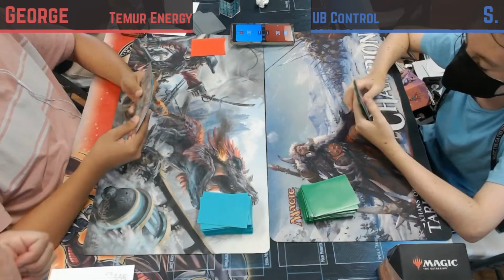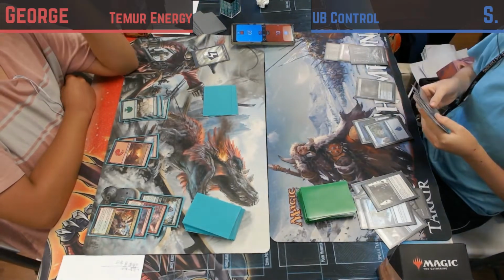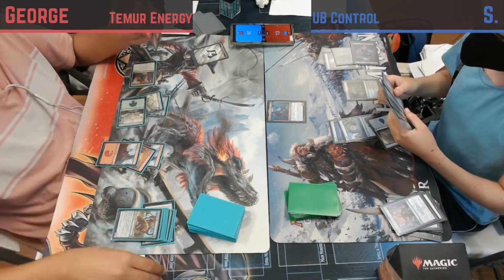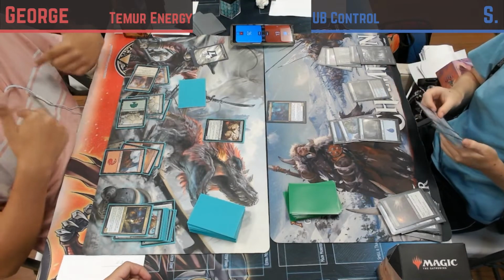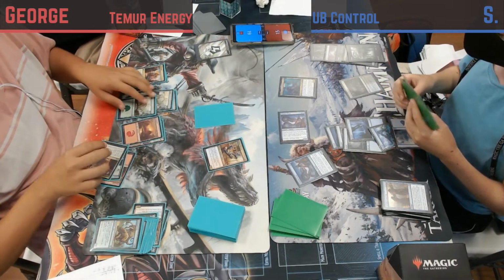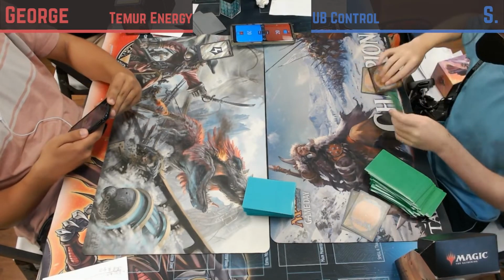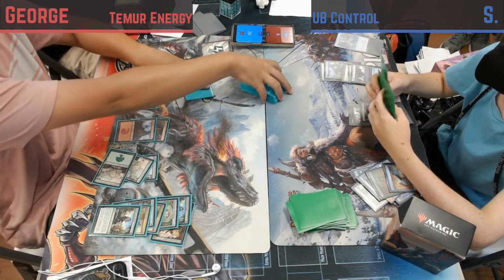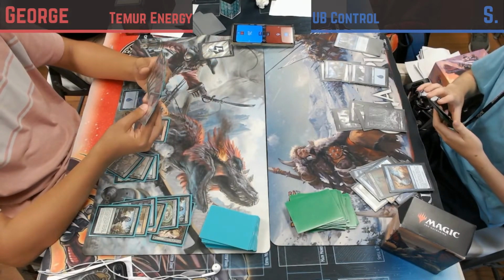Pioneer Artisan Youth Event @ Da Planet 9.10.22 - Round 3 George (Temur Energy) v S. (UB Control)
Feature Match Recording of our Pioneer Artisan Youth Event @ Da-Planet Hawaii on September 10, 2022